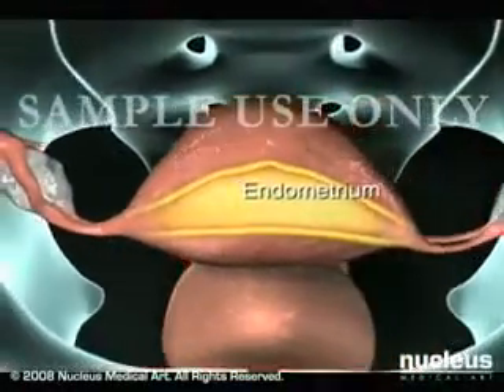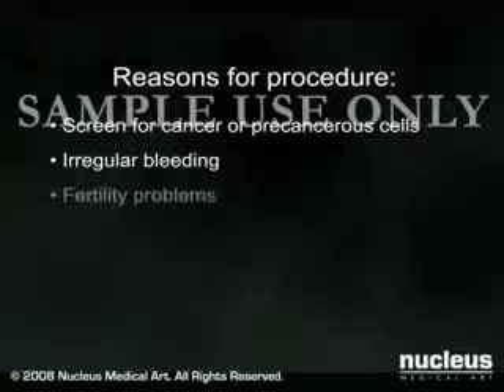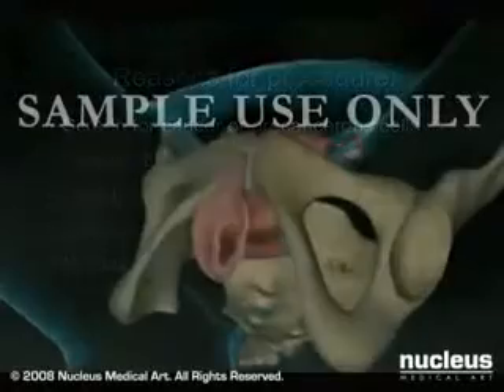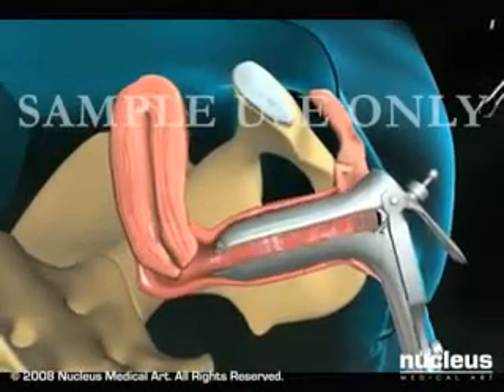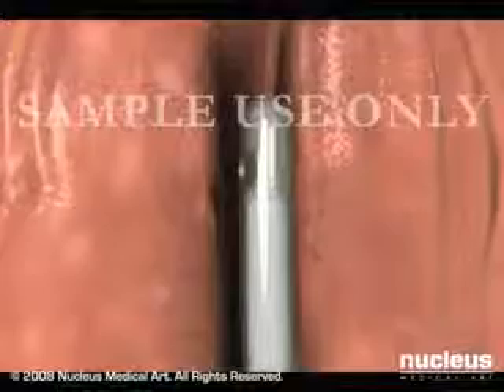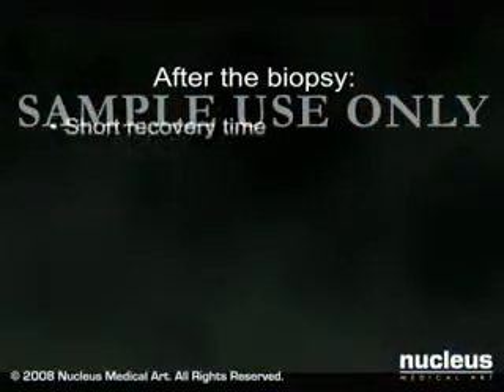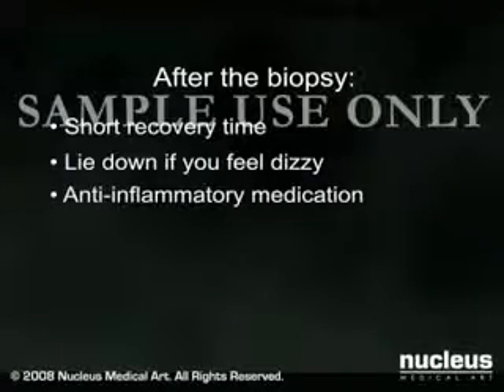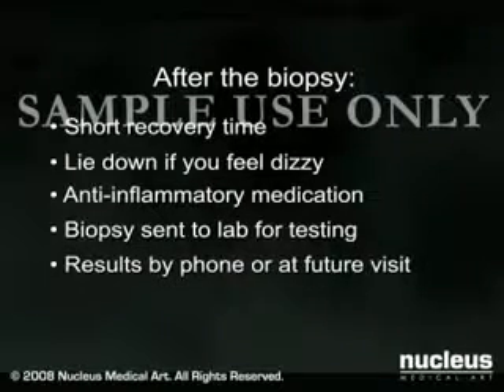Endometrial Biopsy of Uterus